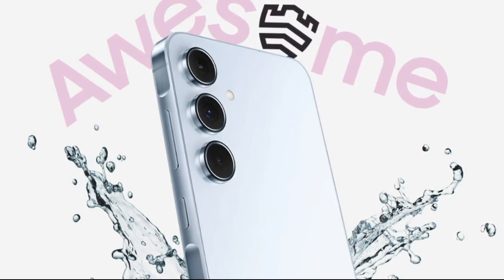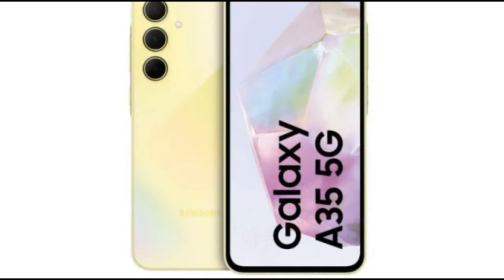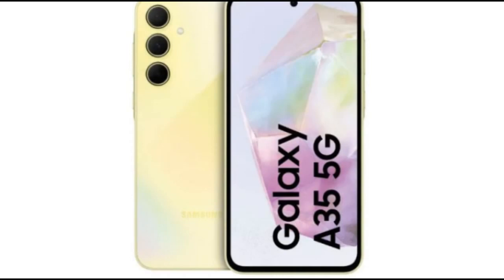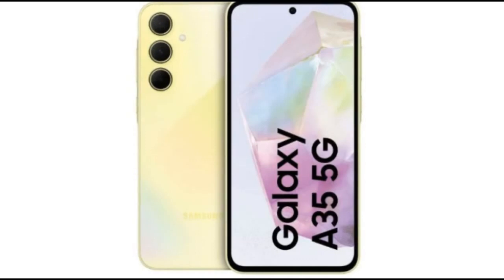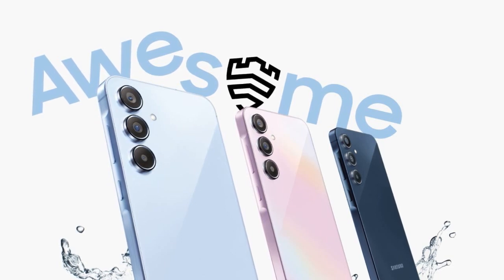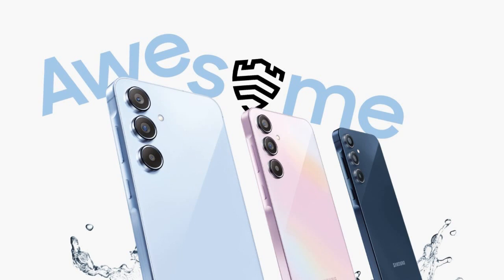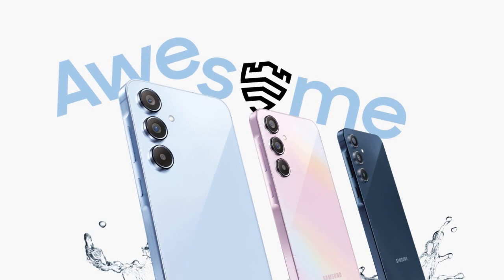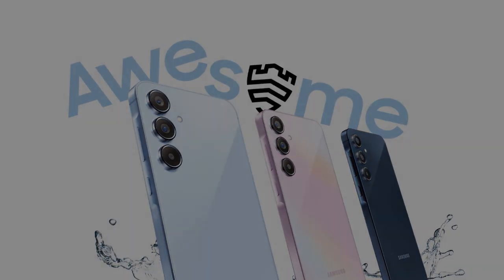Samsung launches Galaxy A55 & Galaxy A35